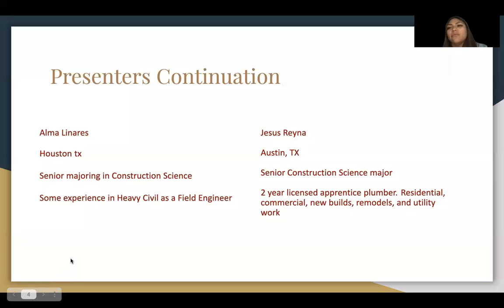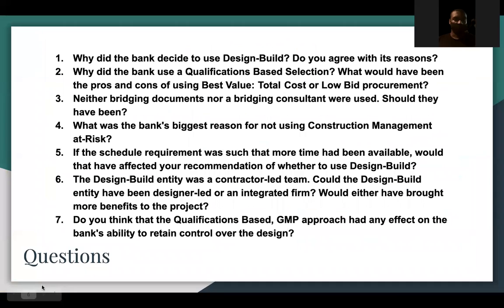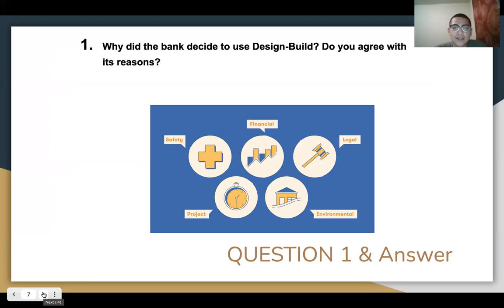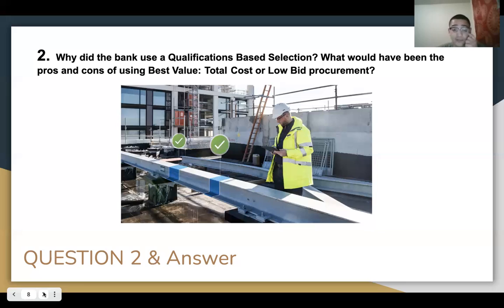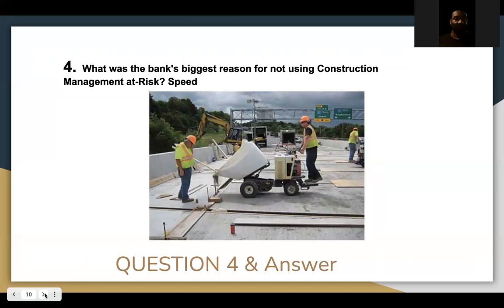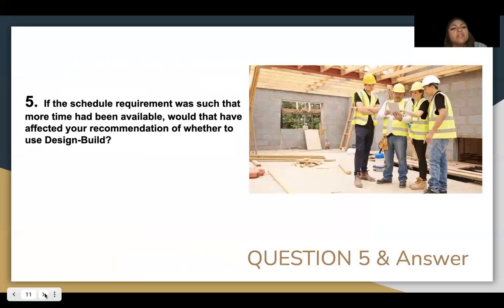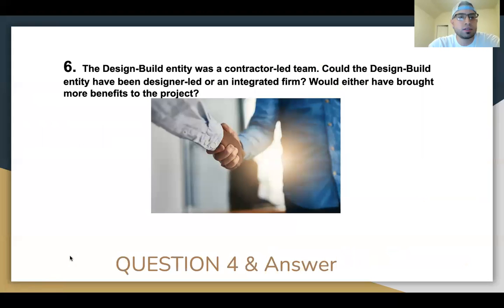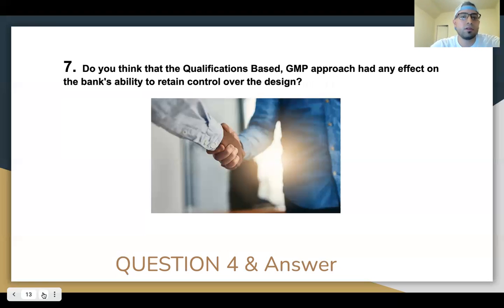case 13- group 5